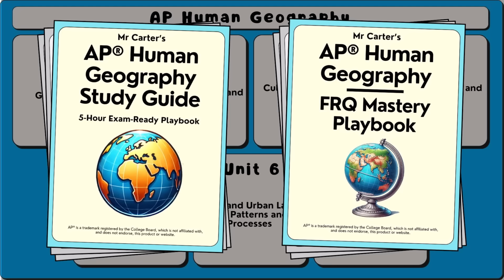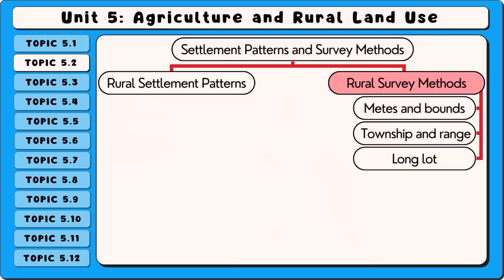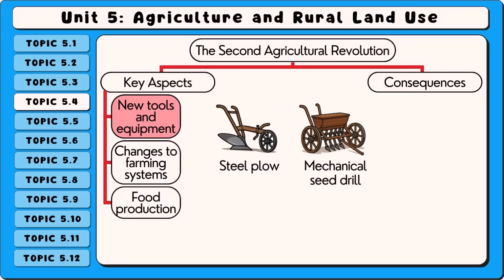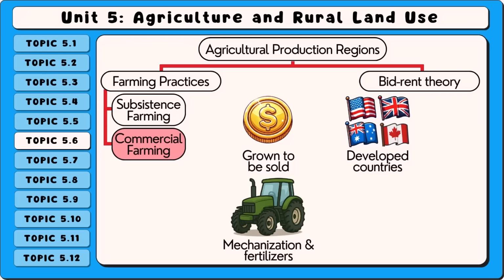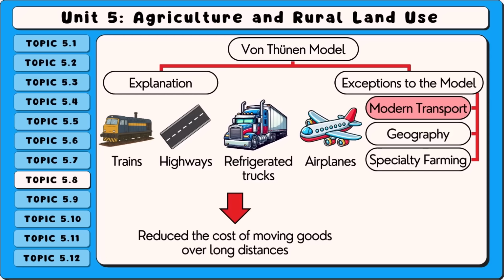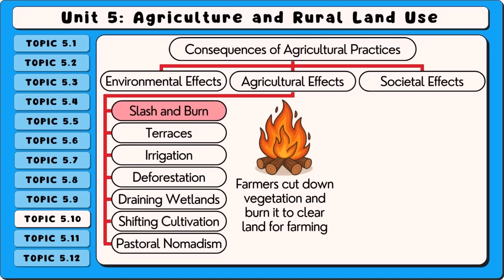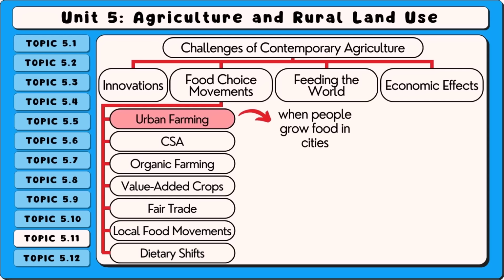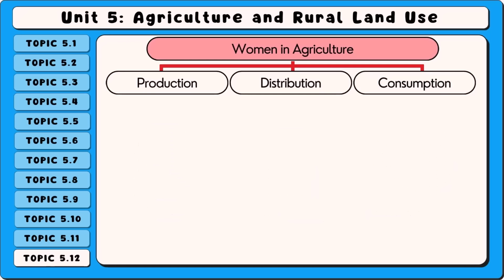AP Human Geography Unit 5 Review (51-Minute Study Session) - Mr Carter's Guides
AP® Human Geography Unit 5 is one of the most concept-heavy units on the exam — this review breaks it all down so you can walk in confident on test day.

In this video, we cover everything you need to know about agriculture and rural land use for Unit 5 of the AP Human Geography exam. From the origins of agriculture and the first agricultural revolution to the green revolution and modern industrial farming, this complete APHG Unit 5 review takes you through the full story of how humans have shaped — and continue to shape — the land around them.

We break down the most frequently tested topics from AP Human Geography Unit 5, including von Thünen's model, land use patterns, subsistence vs. commercial farming, and the environmental and economic consequences of different agricultural practices. These are exactly the kinds of concepts that show up on AP free response questions and multiple choice alike, so understanding them deeply is key to a strong exam score.

This unit 5 study guide also covers rural settlement patterns, the role of technology in transforming food production, and how globalization has changed the way the world grows and distributes food. If your APHG notes are feeling overwhelming, use this video to tie everything together into one clear picture.

Whether you're watching this as part of an early semester review or squeezing in some last-minute AP exam prep, this AP geography unit 5 breakdown covers the material in a straightforward, easy-to-follow way that saves you study time without cutting corners.

Chapters
0:00 Unit 5 Agriculture and Rural Land-Use Patterns and Processes
0:35 5.1 Introduction to Agriculture
6:04 5.2 Settlement Patterns and Survey Methods
9:19 5.3 Agricultural Origins and Diffusions
14:10 5.4 The Second Agricultural Revolution
17:27 5.5 The Green Revolution
20:43 5.6 Agricultural Production Regions
24:43 5.7 Spatial Organization of Agriculture
26:57 5.8 Von Thunen Model
30:45 5.9 The Global System of Agriculture
34:15 5.10 Consequences of Agricultural Practices
39:54 5.11 Challenges of Contemporary Agriculture
48:46 5.12 Women in Agriculture